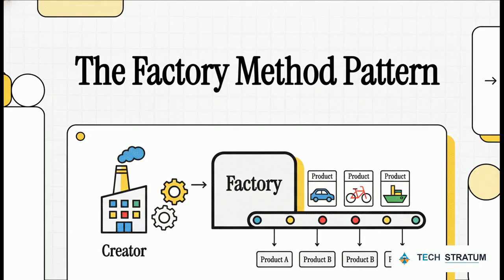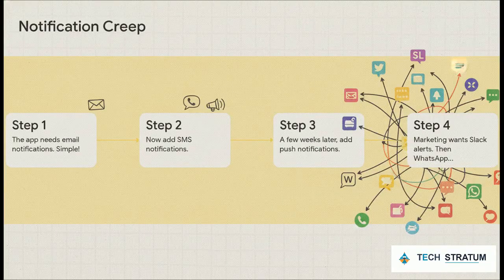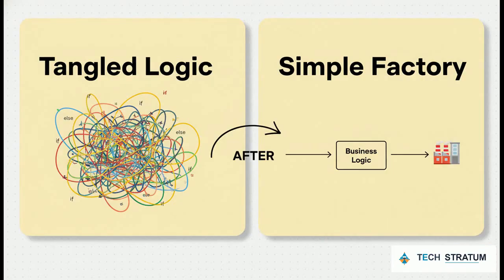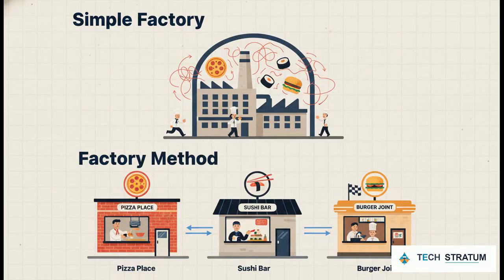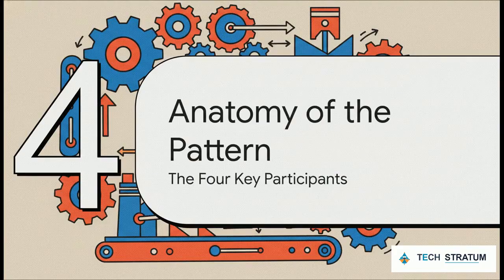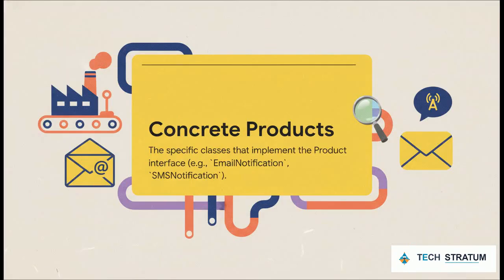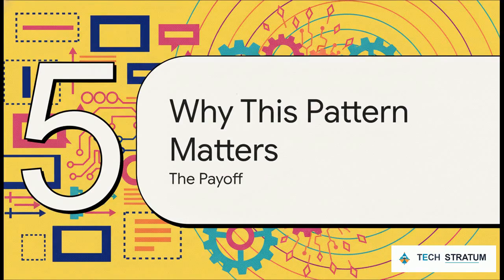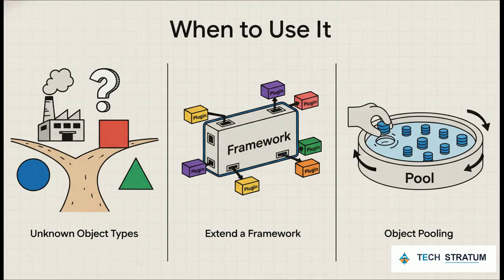The Factory Method Pattern